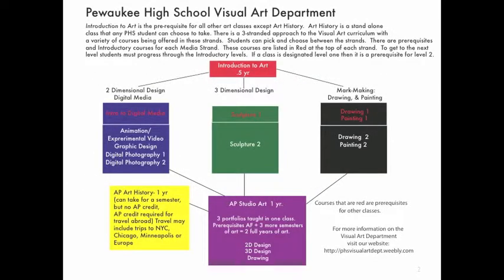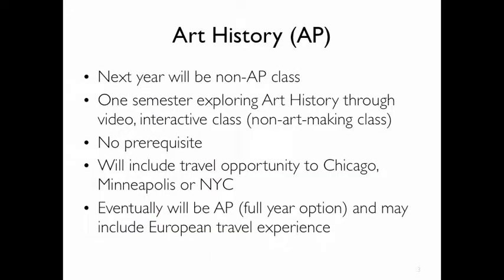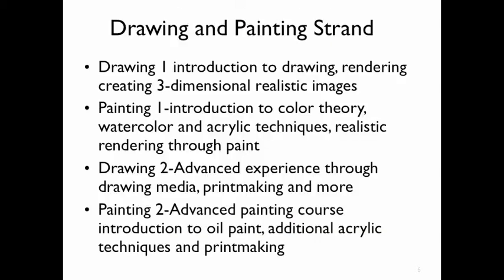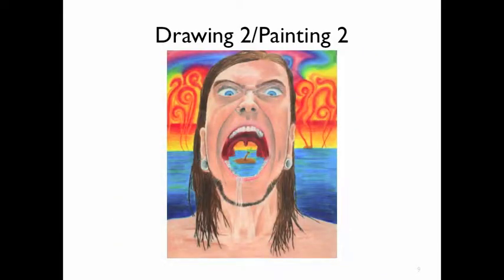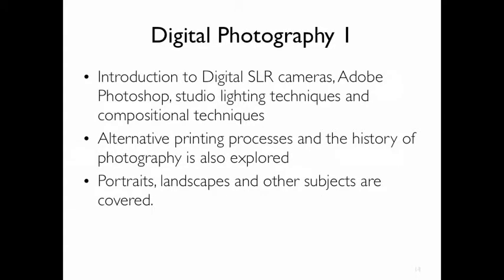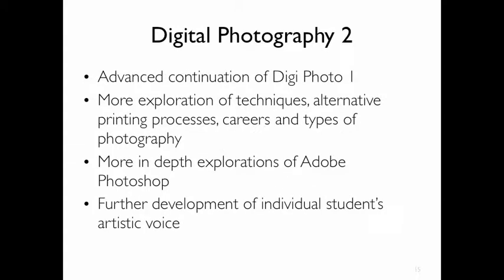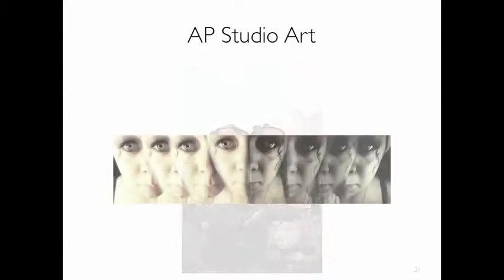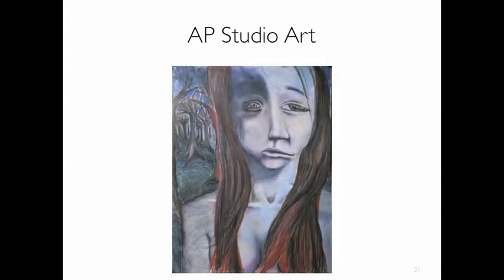PHS Visual Art Course Offerings Please Work!